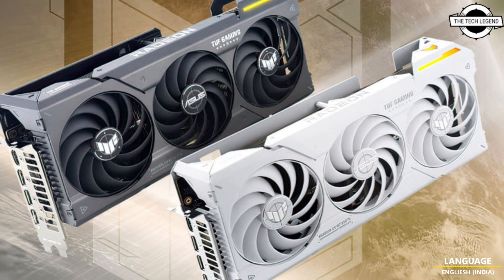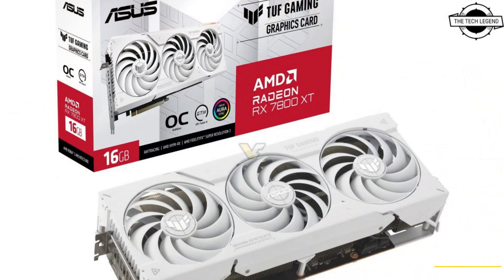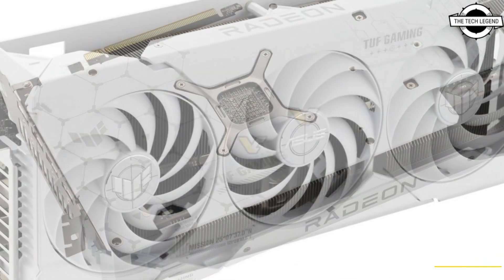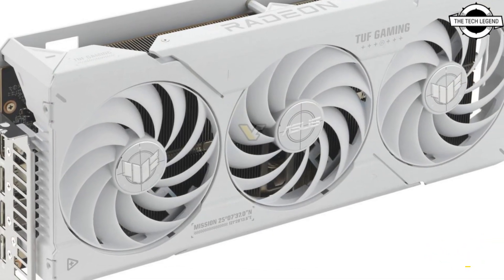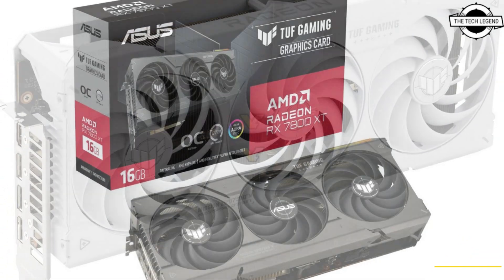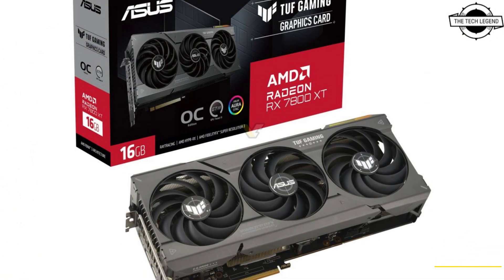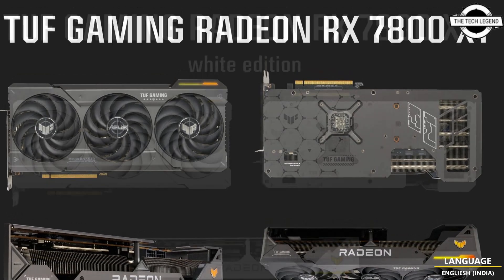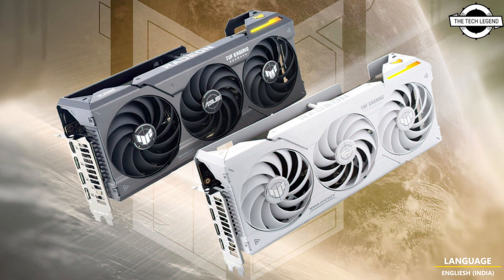ASUS Radeon RX 7800 XT And RX 7700 XT TUF Gaming GPUs Launched In Black And White Colour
PRODUCT BRAND STORE AMAZON

ASUS has prematurely unveiled its Radeon TUF models based on the RX 7800 XT and RX 7700 XT SKUs today. Both cards share the same Navi 32 GPU platform, albeit with distinct configurations. ASUS has chosen to employ the same cooling technology for both models, with likely minimal alterations. It’s worth noting that the RX 7700 XT consumes 245W of power, while the RX 7800 XT requires slightly more at 263W. This relatively small power difference appears to have led ASUS to opt for a shared cooling solution, which makes sense from design and price perspectives. While ASUS has previously released TUF gaming cards in various color schemes such as white, red, blue, yellow, and more, this marks the first instance of a full-white design that isn’t tied to any particular game theme. In terms of specifications, the AMD Radeon RX 7800 XT boasts 3840 Stream Processors and 16GB of GDDR6 memory, whereas the RX 7700 XT features 3540 cores and 12GB of GDDR6 memory. Both of these cards are slated for a September 6 release. ASUS is yet to confirm the clock speeds.